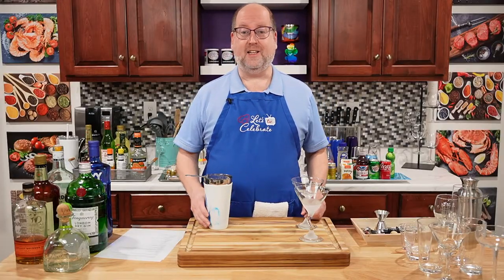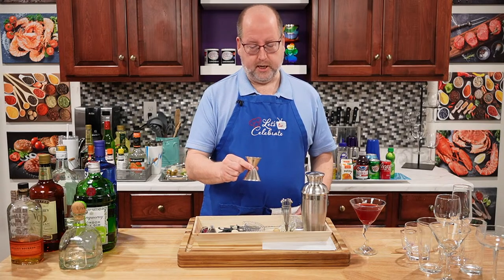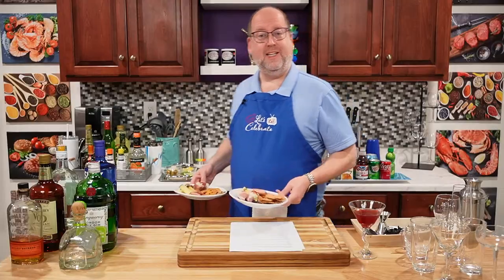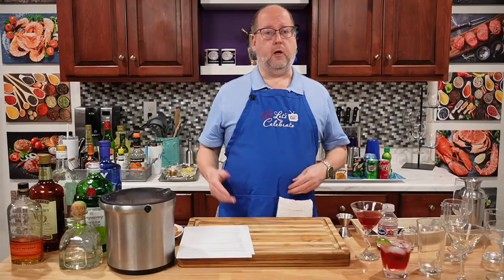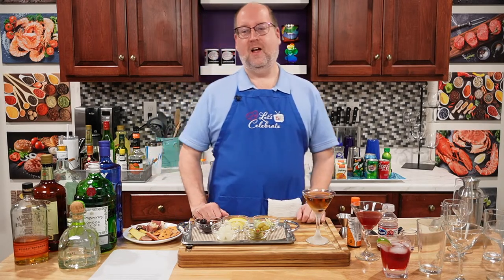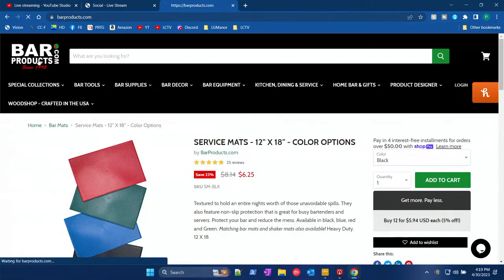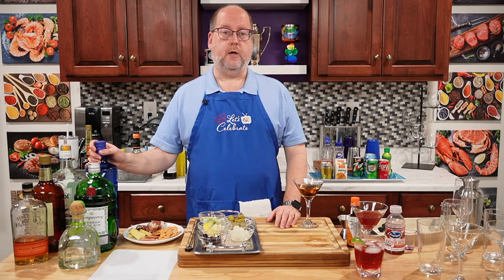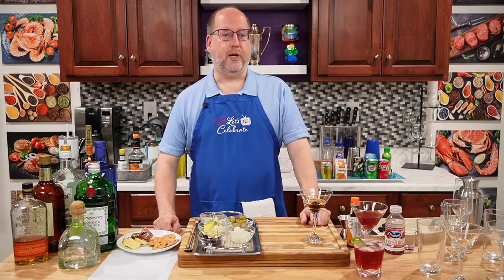Home Bar Essentials | Let's Celebrate TV Live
Sunday, April 30, 2023 - 3:30 pm Eastern US EDT (UTC-5) - Join us in the kitchen, where we discuss the essential items that every home bar should have to create delicious cocktails and impress your guests.  You only need 7 primary alcohol types to get started. Whether a beginner or a seasoned pro, having the right tools and ingredients can make all the difference in your home bartending game.

24-Piece Cocktail Shaker Set Bar Tools with Bamboo Stand

=== 📺👀 Featured Small YouTube Channel ===
Starting a YouTube Channel is hard work. LCTV likes to promote channels of other small content creators working hard to bring you entertainment and information. Check out this week's favorite:

Listed are kitchen investments (*) and budget alternatives.